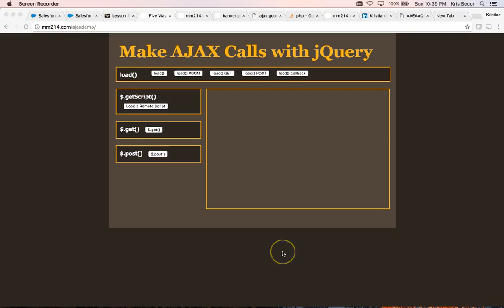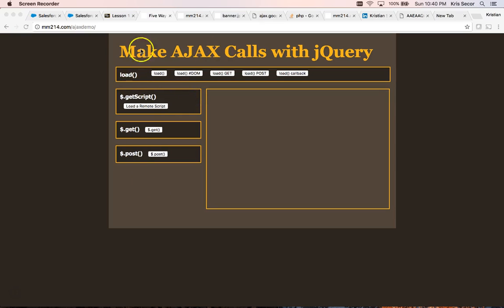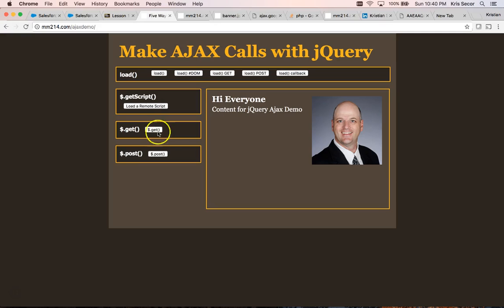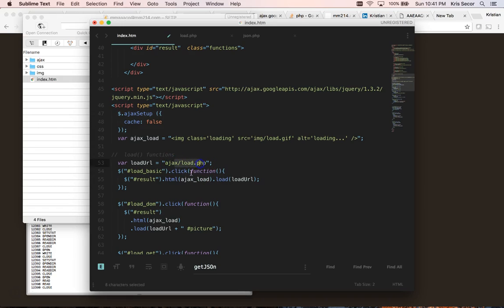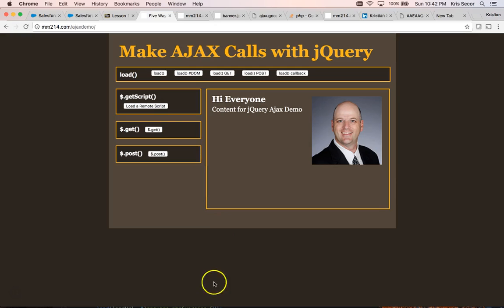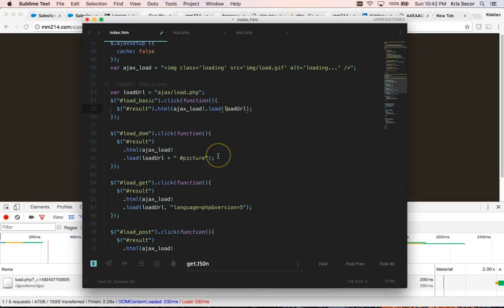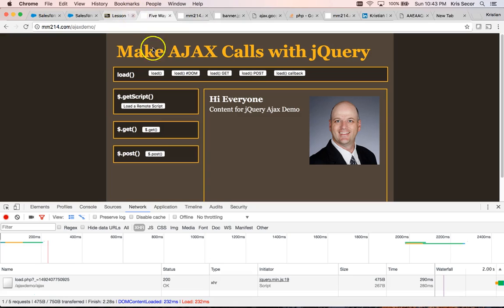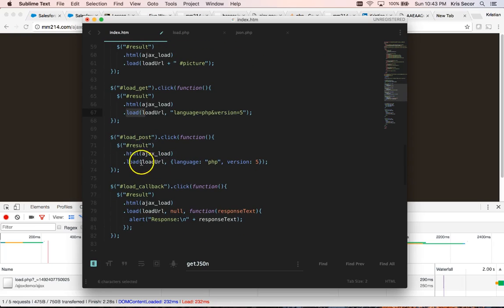Ajax Jquery Part 1